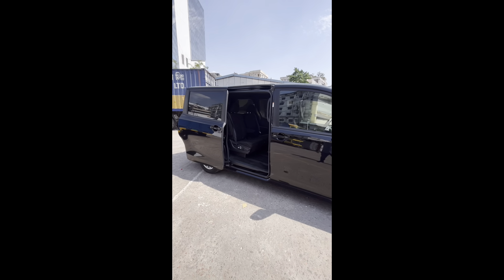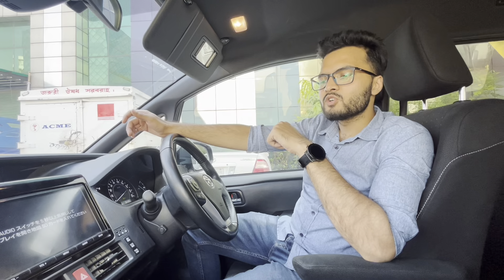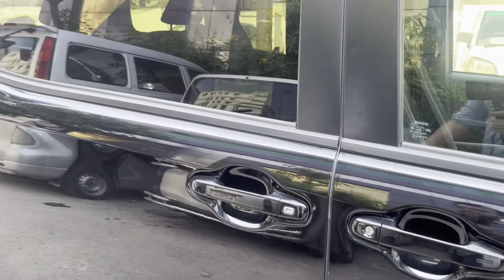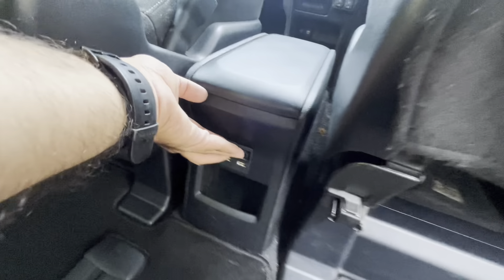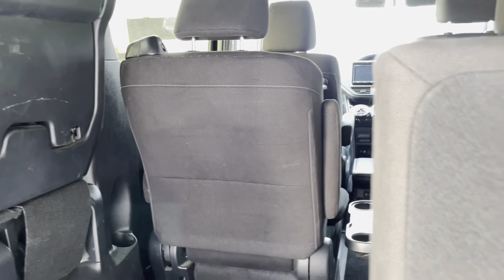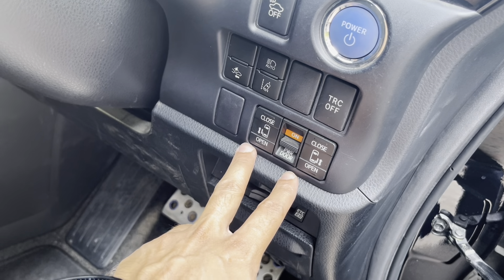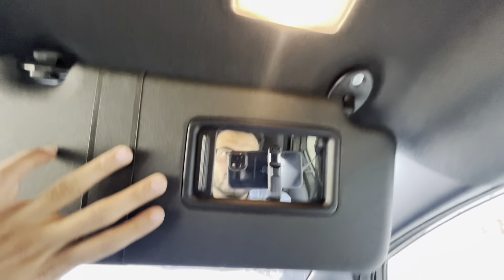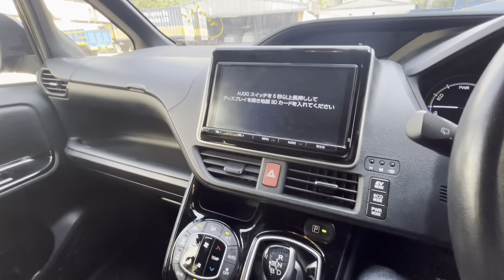রিকন্ডিশন TOYOTA NOAH G Package (new shape) Car Price In BANGLADESH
toyotanoah Hybrid 2017 esquire noah HYBRID 2017 G NEW SHAPE AVAILABLE IN STOCK
MPVs are mainly used for shifting a large number of passengers from one location to another. However, when compared to SUVs, maneuvering can be quite challenging, it is a family car too.
Published Date: 08, may, 2023 available now
Presented by - Car Land
ADDRESS : Ka/96 Kuril Kazi Bari Dhaka - 1229
kazi global trade
toyota esquire carshowroom carreview voxy The review is mostly in Bengali & for Bangladesh.
Location: KA/69, KURIL, KAZI BARI, DHAKA